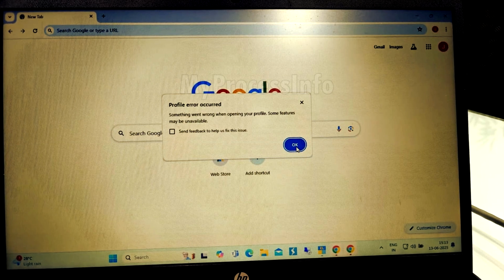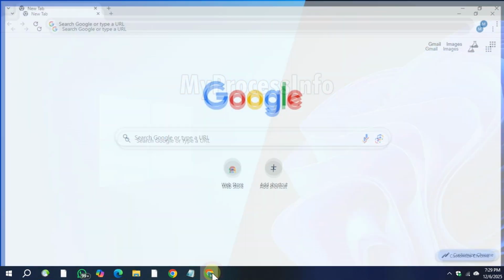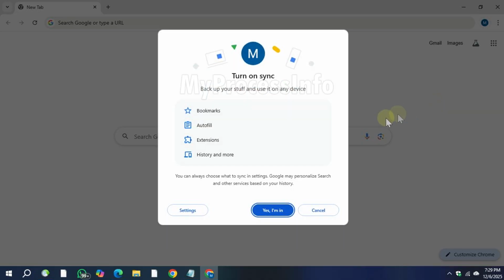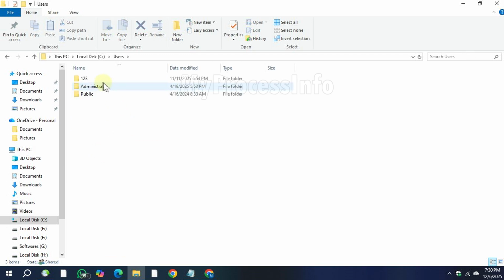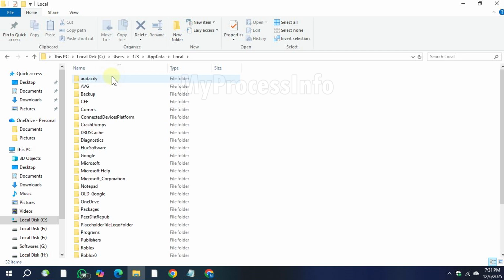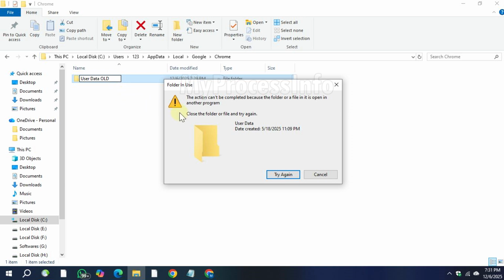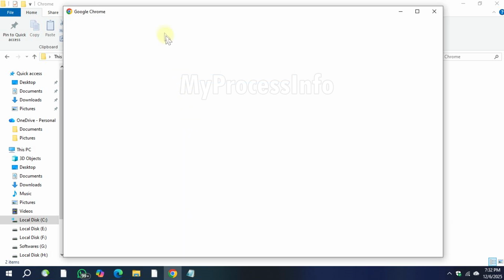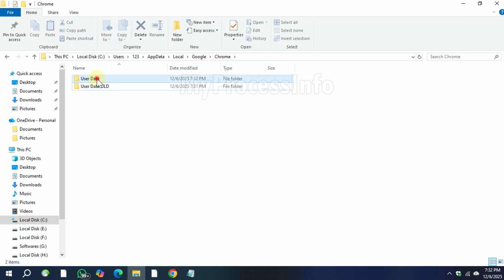Fix Profile Error Occurred in Google Chrome [Working Method]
If your Chrome is showing Profile Error Occurred in Windows 11 or Windows 10, this video will help you fix it instantly. In this quick tutorial, I'll show you the exact steps to repair your Chrome user profile, remove the corrupt files, and get your browser working normally again on your PC.